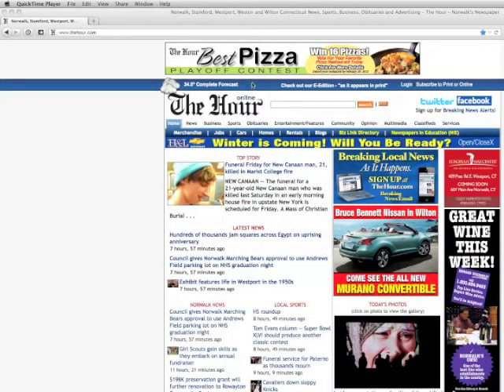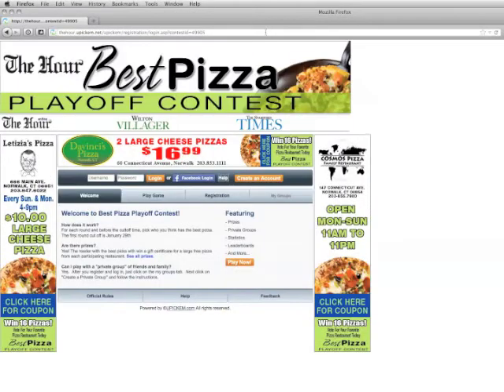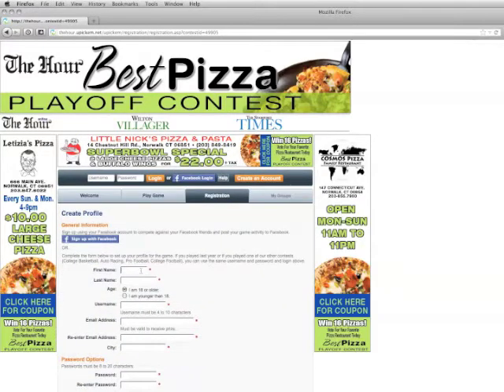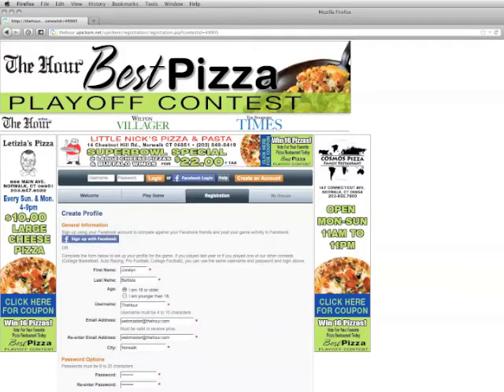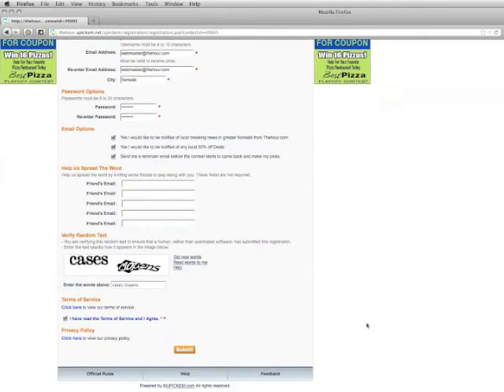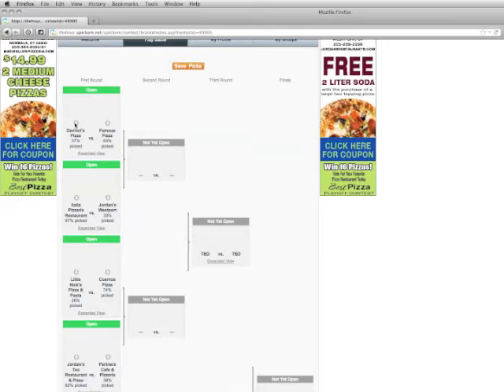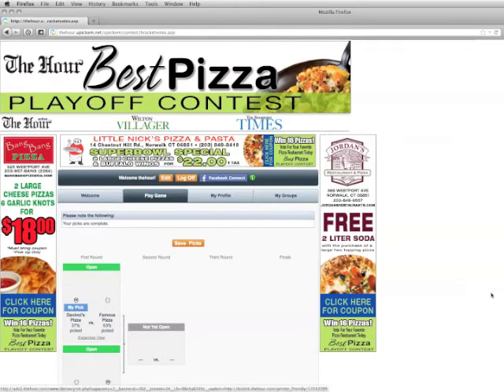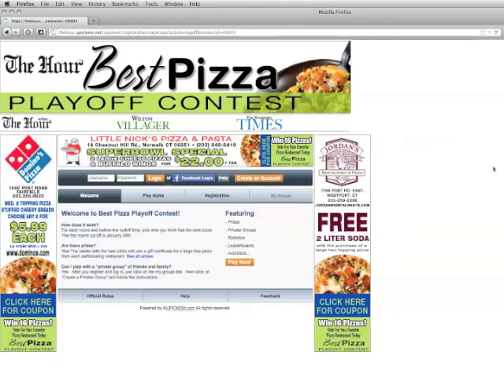The Hour Best Pizza Playoff Contest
Win a chance to receive 16 large pies from the winner of the contest just in time for the Super Bowl.